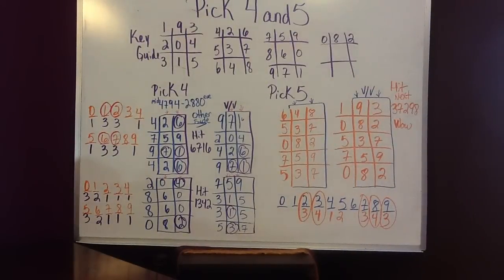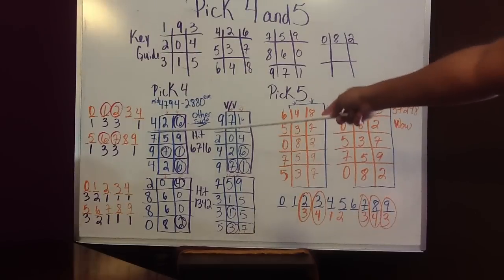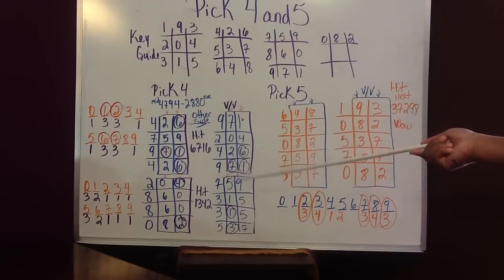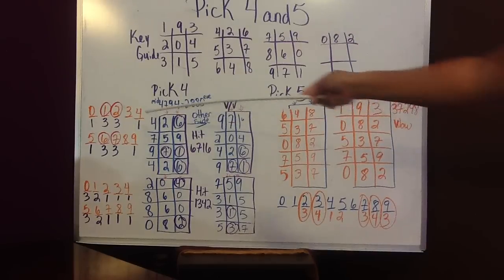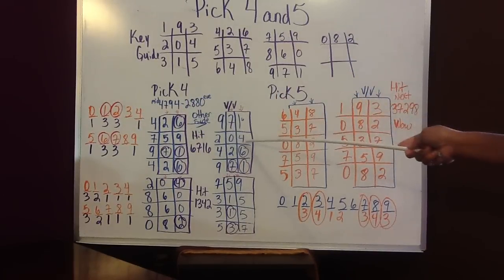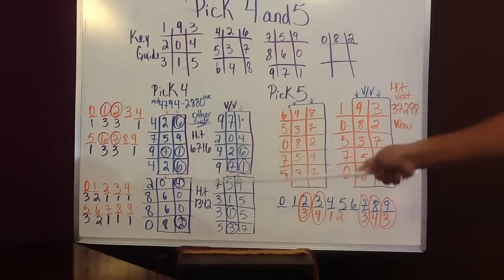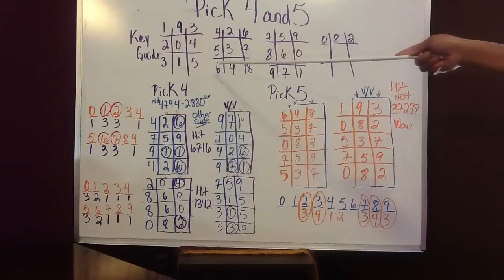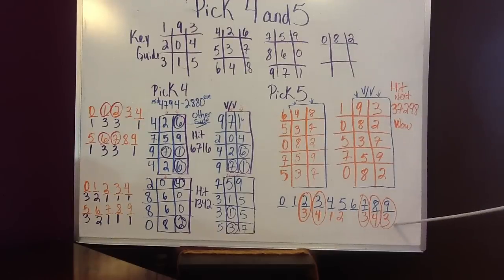Pick 4 and Pick 5 workout